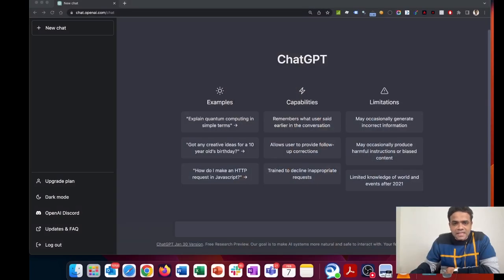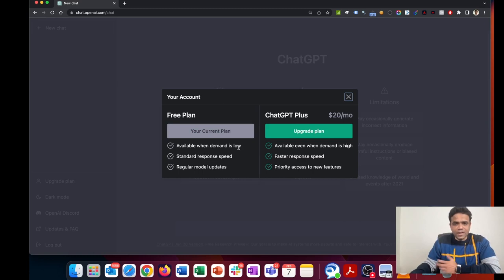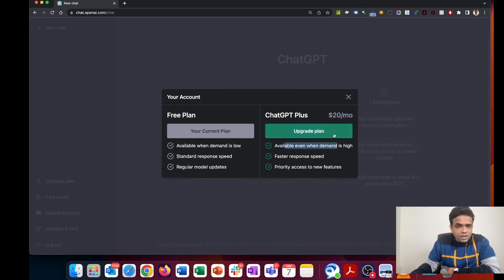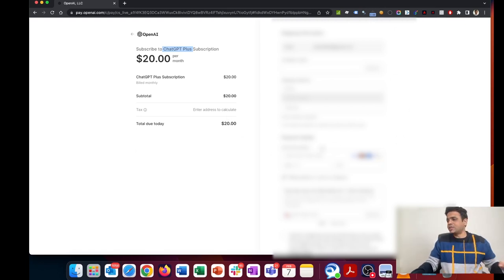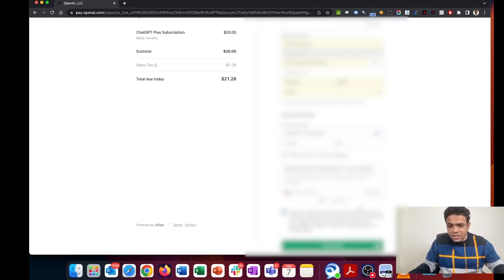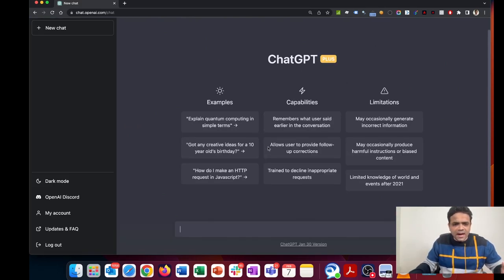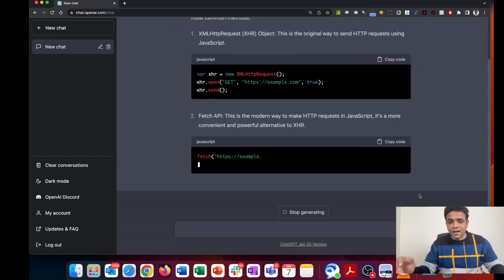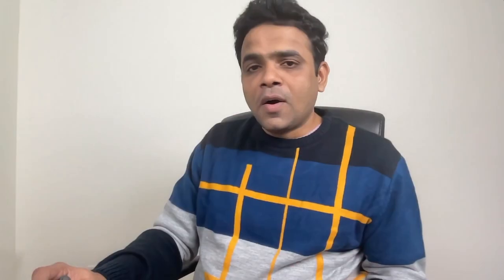I Unlocked the Power of ChatGPT Plus: How to Upgrade and User Interface of ChatGPT Plus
In this video, I will show you how to upgrade to ChatGPT Plus... ChatGPT is a cutting-edge language model developed by OpenAI, and it has the potential to revolutionize the way we interact with technology. Whether you're a business owner, a freelancer, or just someone looking to streamline your work, ChatGPT can help. So, make sure to watch this video in its entirety and learn how to upgrade to ChatGPT Plus.